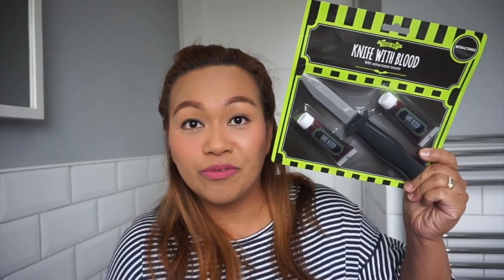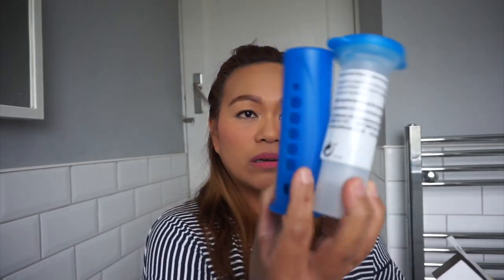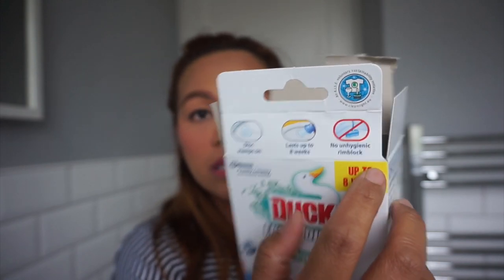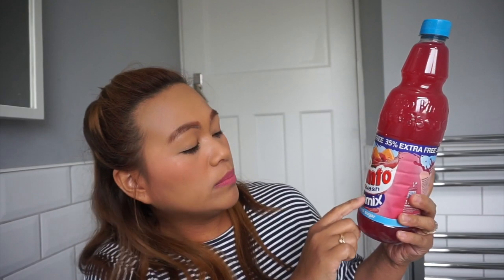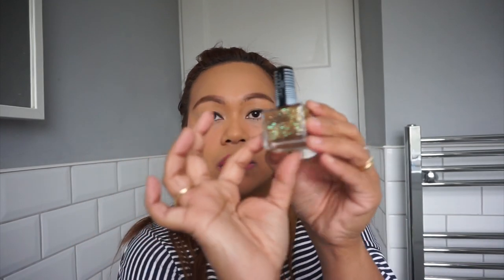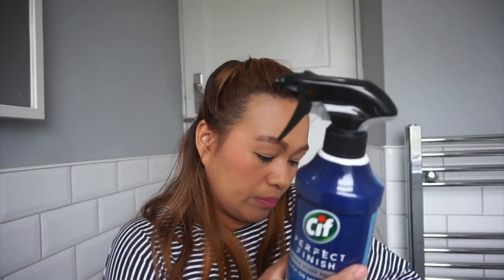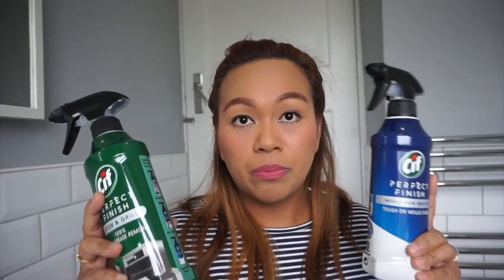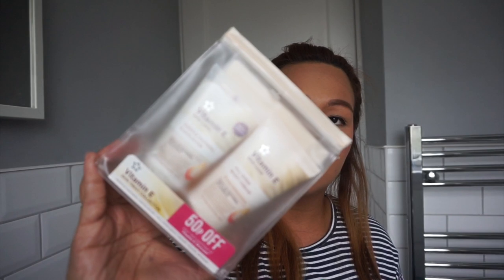POUNDLAND HAUL | SEPTEMBER 2018